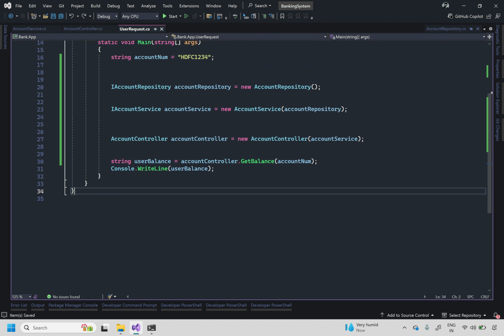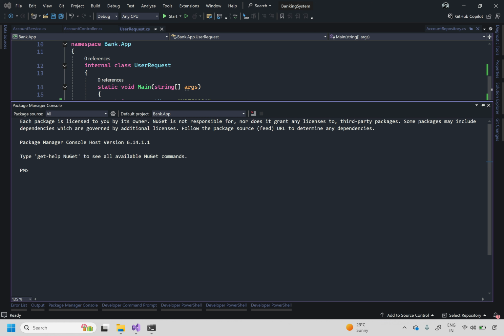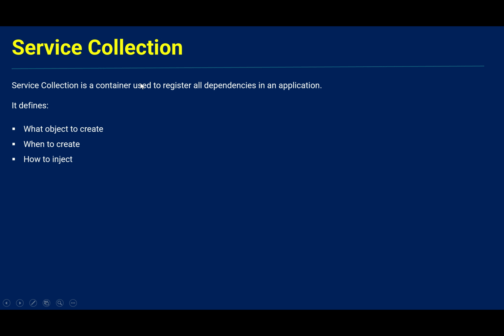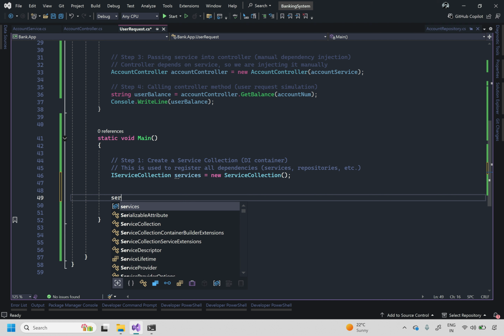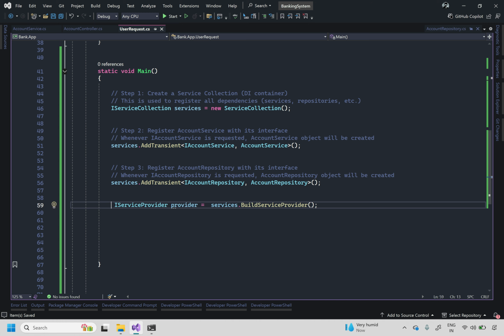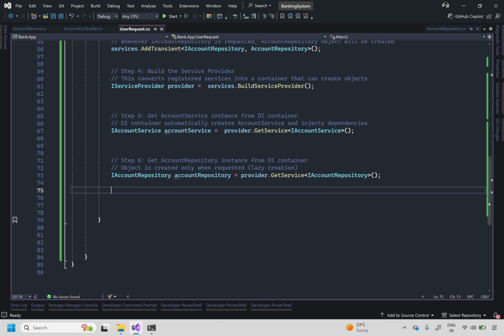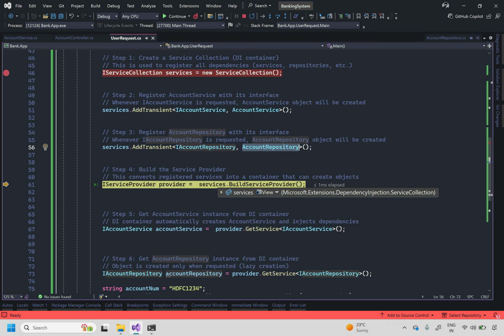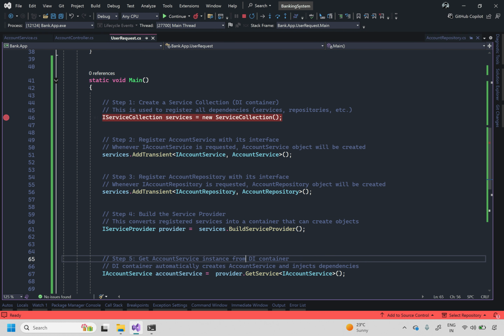245. Preparing the Dependency Injection Extension to Register Dependencies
In this video, we will understand how to prepare the Dependency Injection Extension to register dependencies in C# using simple explanations and practical real-time development concepts.

Dependency Injection Extensions are very important because developers use them to organize service registrations properly, reduce tight coupling, and build scalable and maintainable enterprise-level applications.

This session is specially designed for beginners to clearly understand how dependency registration works internally and how developers configure dependencies in real-time applications.

📘 In This Video:
✔ Introduction to Dependency Injection Extensions
✔ Understanding Dependency Registration
✔ Preparing Dependency Injection Extension Classes
✔ Registering Services and Repositories
✔ Understanding Interface-Based Registration
✔ Understanding Loose Coupling
✔ Understanding Application Startup Configuration
✔ Understanding Scalable Architecture Design
✔ Real-Time Dependency Registration Flow

🎯 What You Will Learn:
✔ Preparing Dependency Injection Extensions Properly
✔ Understanding Dependency Registration Clearly
✔ Understanding Service Configuration
✔ Improving Software Maintainability

💡 Real-Time Concepts Covered:
✔ Dependency Management
✔ Interface-Based Architecture
✔ Scalable Software Design

💡 Throughout This Course You Will Learn:
✔ Industry-Oriented Programming
✔ Object-Oriented Programming
✔ Async and Await
✔ Exception Handling

💡 This Course Is Helpful For:

Beginners

Students

Freshers

Working Professionals

Job Seekers